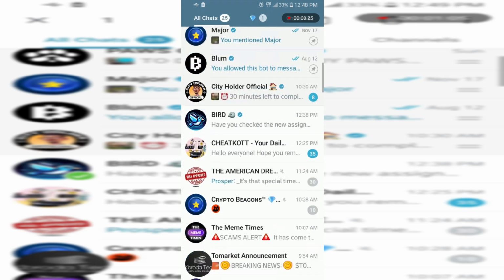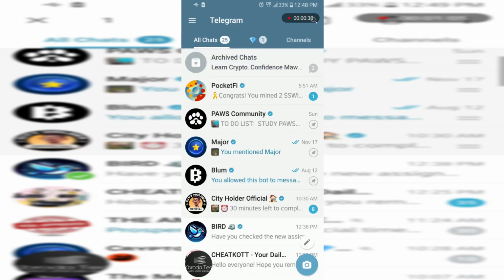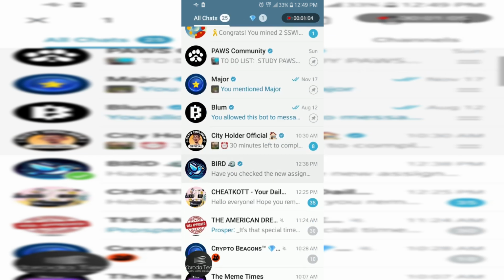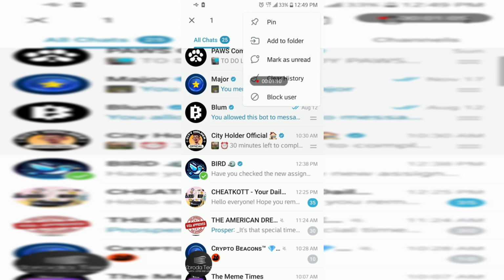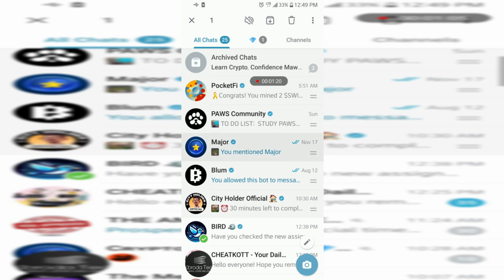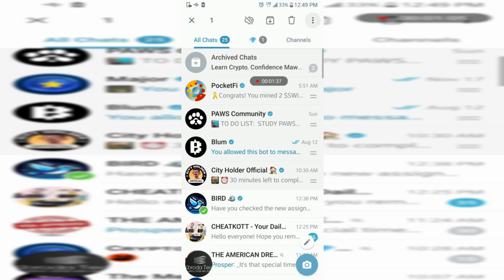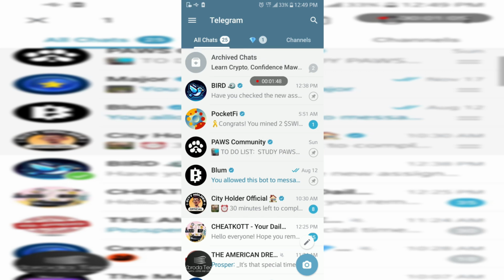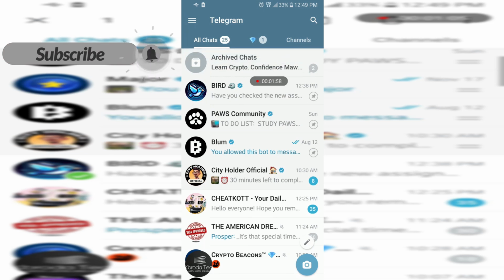How To Pin And Unpin Chat Messages On Telegram (Groups, Channels etc)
In this comprehensive tutorial, we’ll show you How To Pin And Unpin Chat Messages On Telegram in 2025. Pinning messages is a great way to keep important information easily accessible in your chats, whether for personal conversations or group discussions. This video will guide you through the step-by-step process of pinning and unpinning messages on Telegram.

What You’ll Learn:
How to pin messages in individual and group chats.
Step-by-step instructions for unpinning messages when they are no longer needed.
Tips for managing pinned messages effectively to keep your chats organized.

By the end of this video, you’ll be able to pin and unpin chat messages on Telegram effortlessly, ensuring that important information is always at your fingertips.